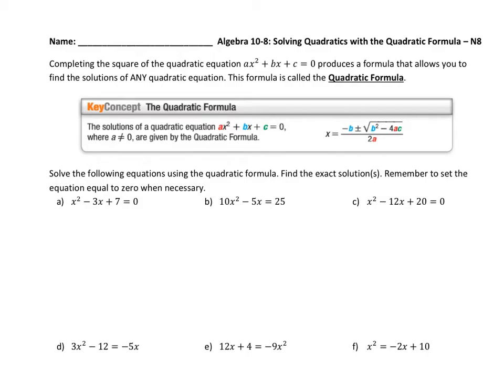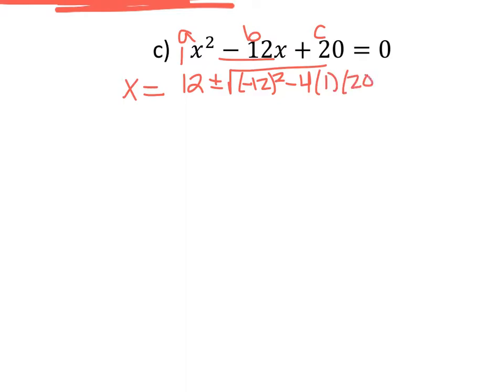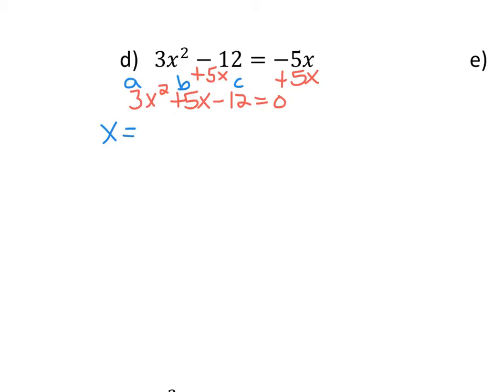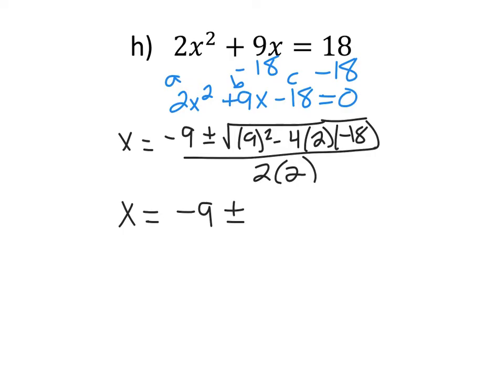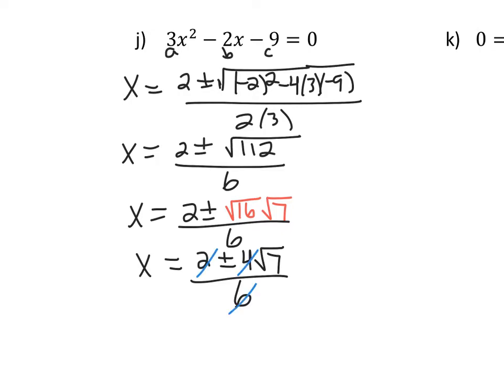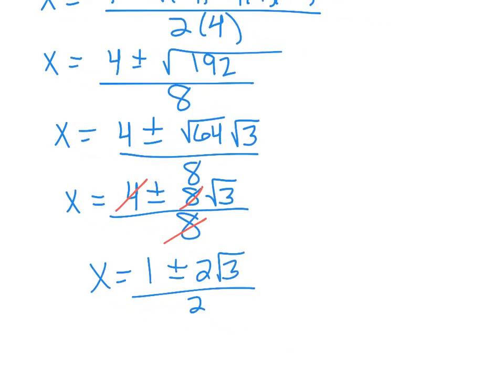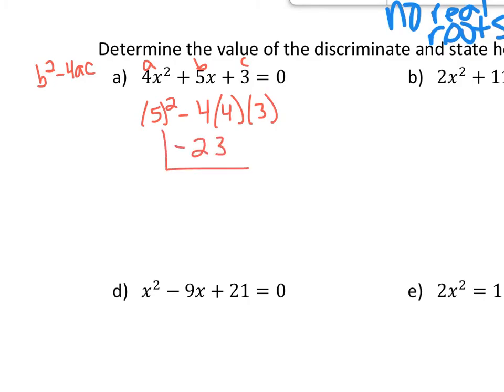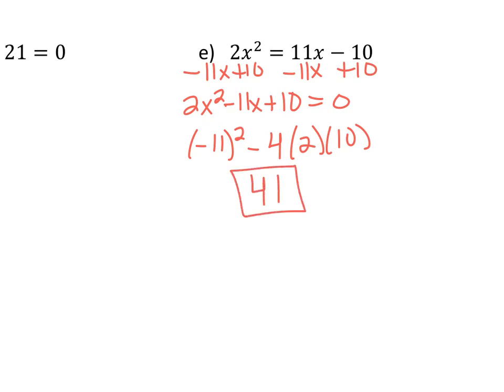Algebra 10-8: Solving Quadratics with the Quadratic Formula